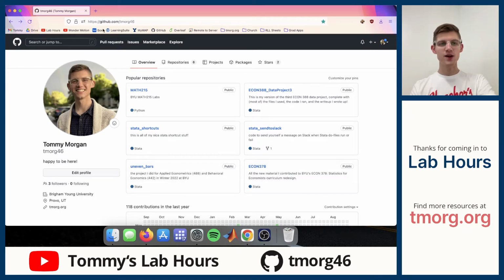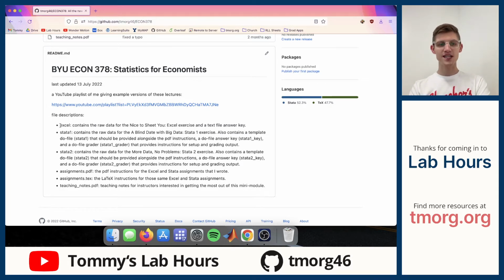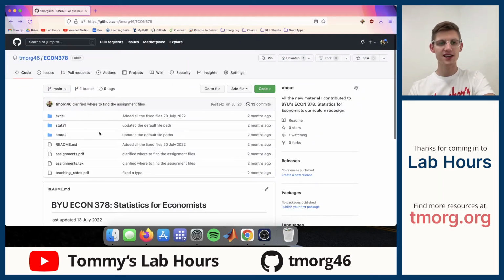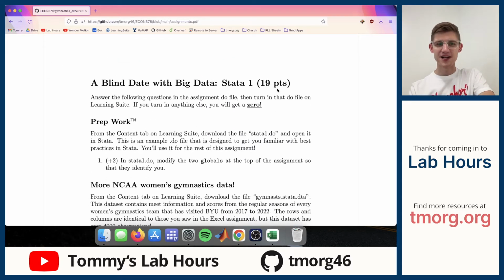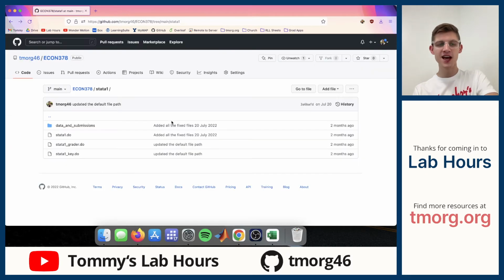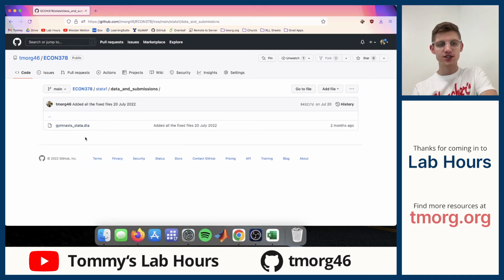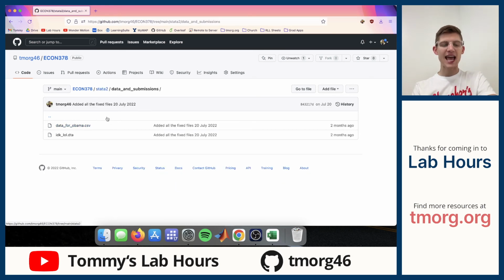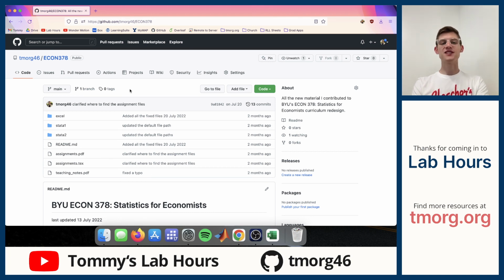Walking Through My Excel and Stata Lesson Lectures & Materials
In this video I show you exactly how to navigate the materials that I created for BYU's ECON 378: Statistics for Economists as found on my GitHub! This lecture set could be used in any class that wanted to introduce these powerful data tools!